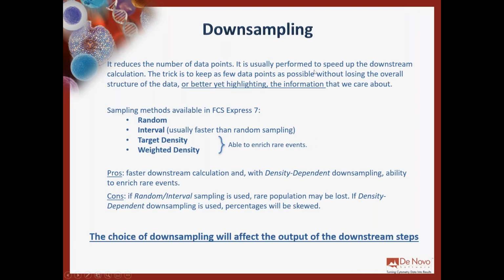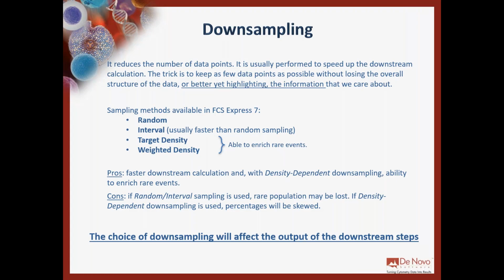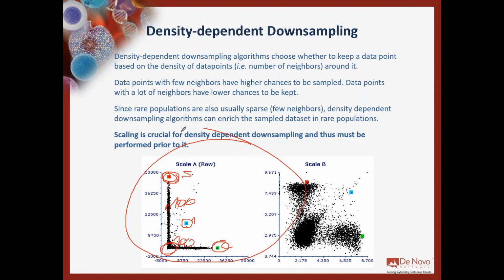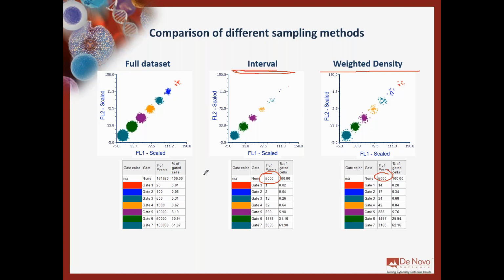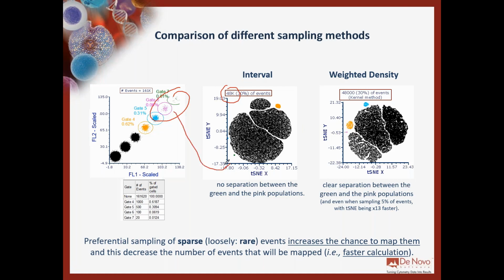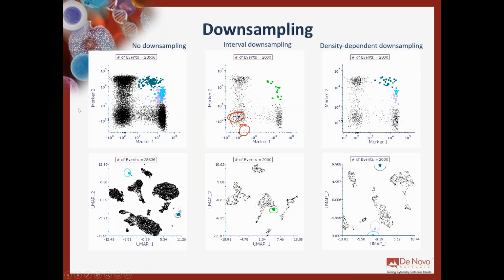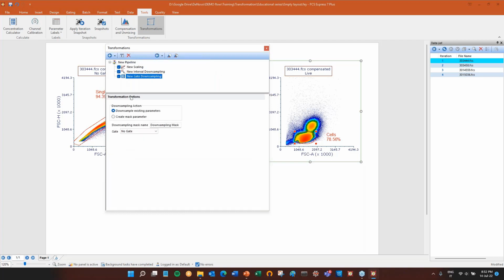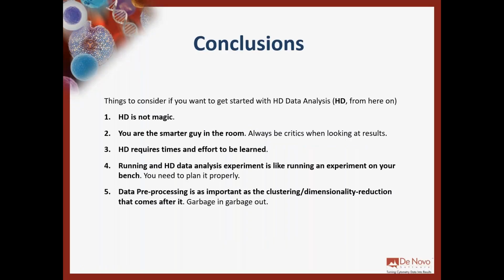HD Data Analysis Part4 Downsampling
High-Dimensional (HD) Data Analysis is usually associated with algorithms such as UMAP, FlowSOM, tSNE, and the latest iterations of these tools. However, these tools are often a small part of the overall analysis. Pre-processing of data is crucial yet is often underestimated, misunderstood, or poorly addressed by scientists using HD Data Analysis tools for the first time.